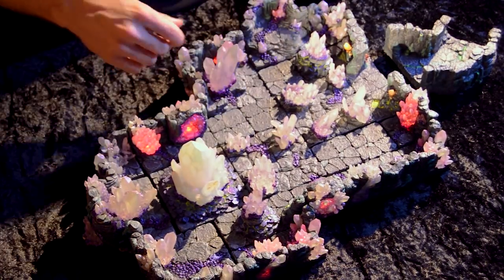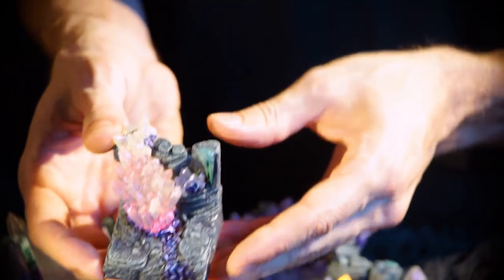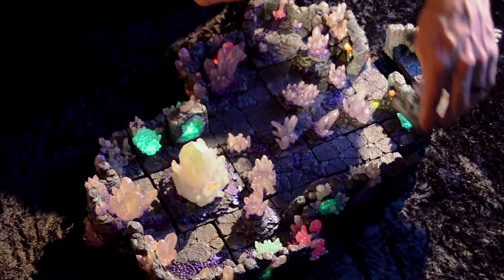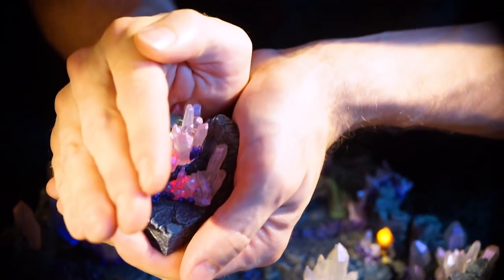CAVERNS DEEP! Encounter 13: Crystal Cavern